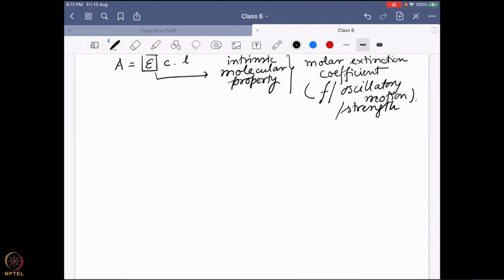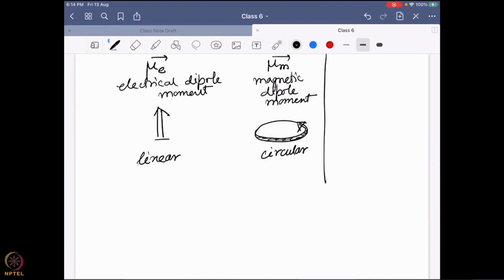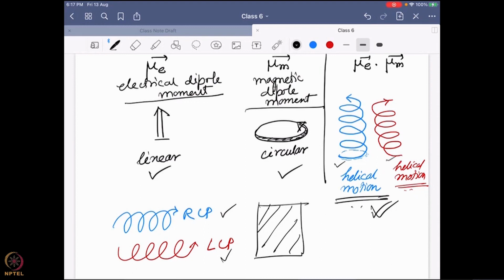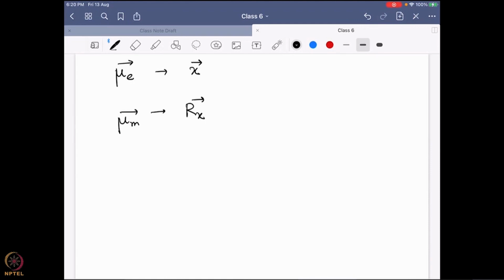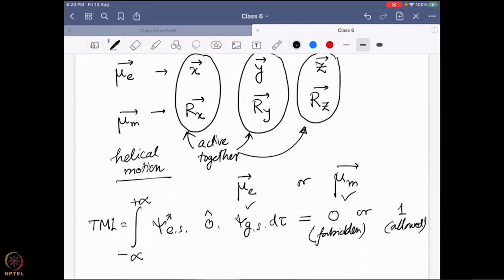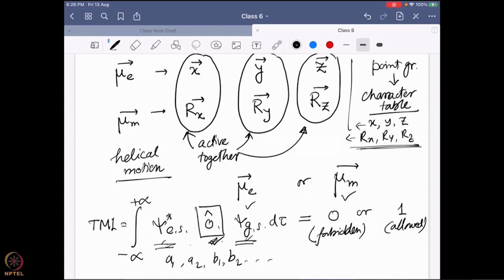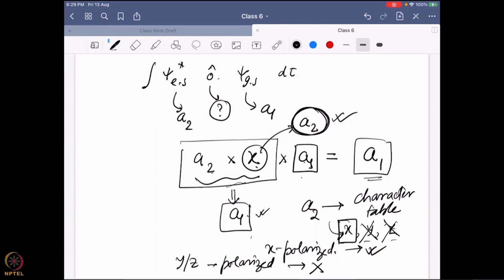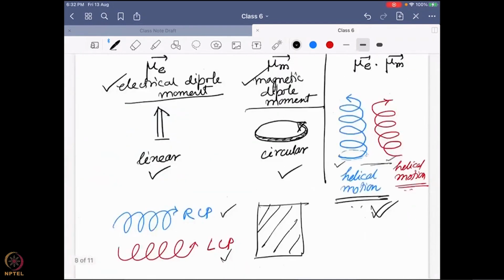The physical background of chiral response-VI